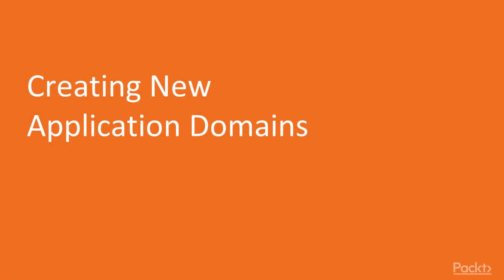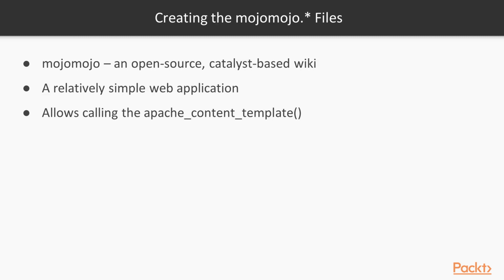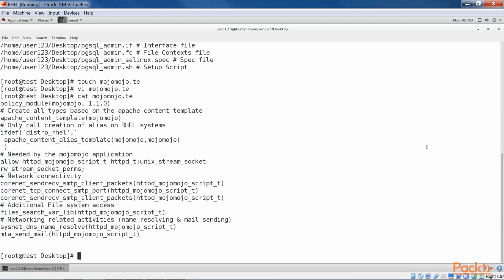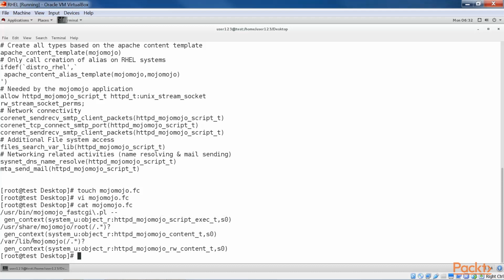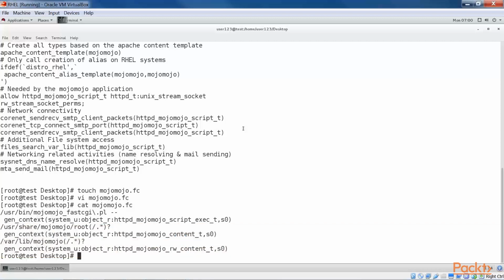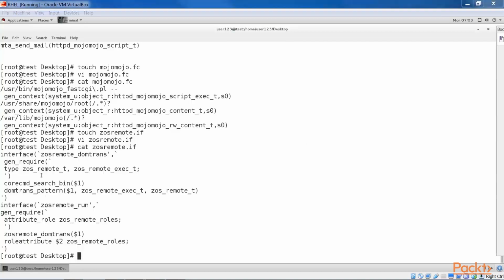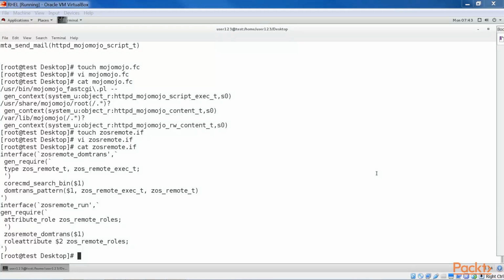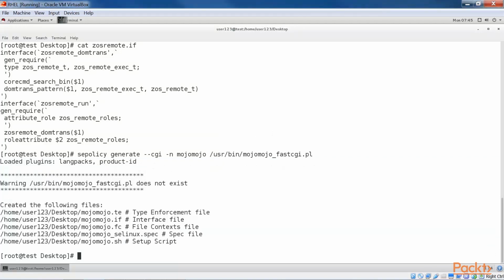14 Creating New Application Domains